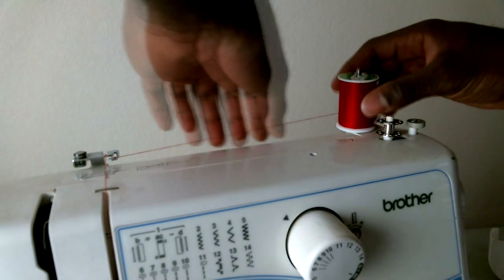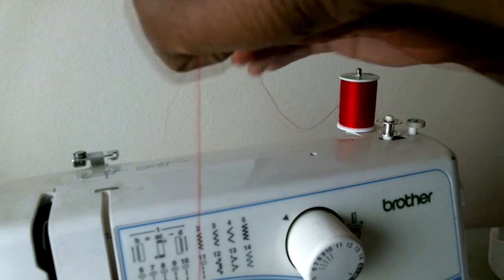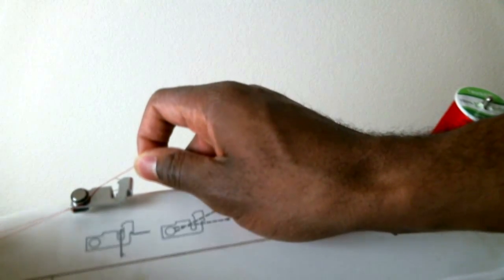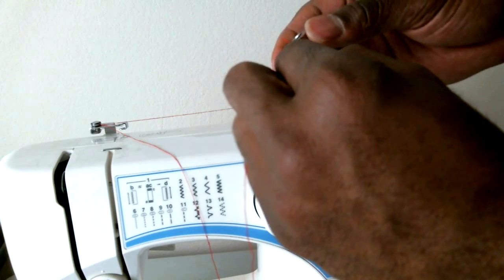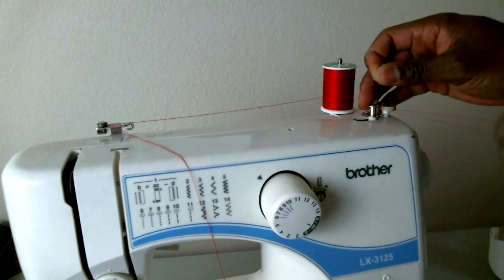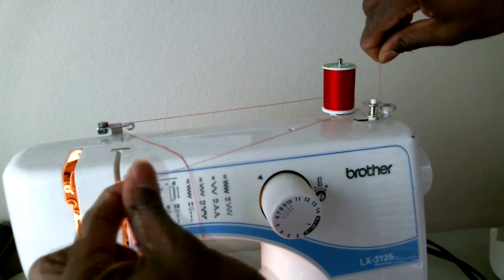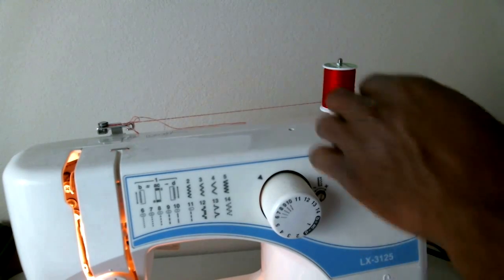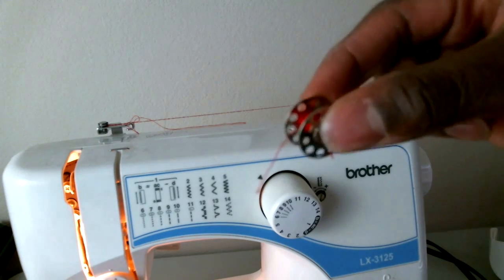Threading Your Bobbin | How to Thread a Brother LX-3125 Sewing Machine for Beginners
Sewing tutorial of How to Quickly Thread the Bobbin for your Brother LX-3125 sewing machine. How to Thread a Sewing Machine for Beginners.

Let me know what questions you have about Sewing and Pattern Making and maybe I'll make a video answering your questions! You can also get my free PDF, The Handy Patternmaker's EBook with updated links, showing you exactly what tools you need to get started making patterns and where to get them.

This video was originally posted on Youtube:
How to Thread a Sewing Machine for Beginners: Thread a Bobbin